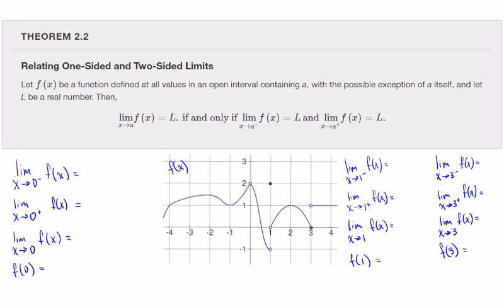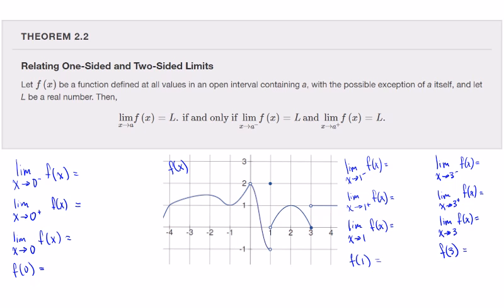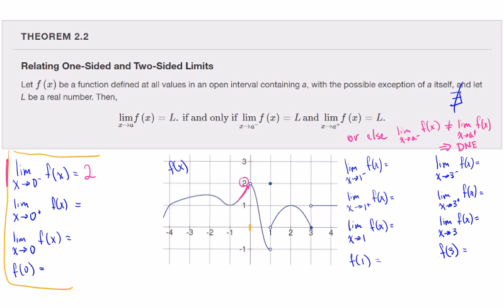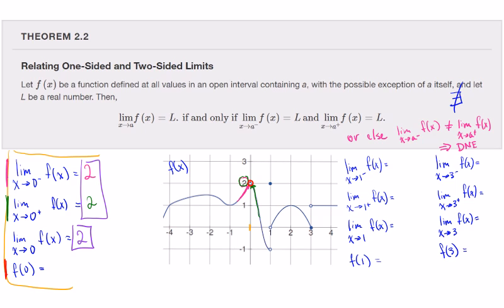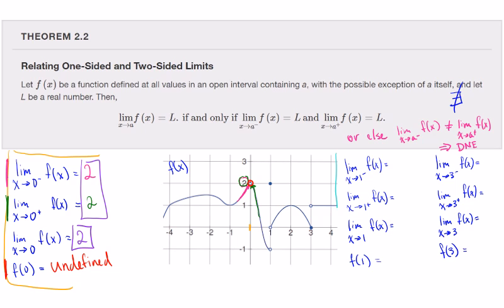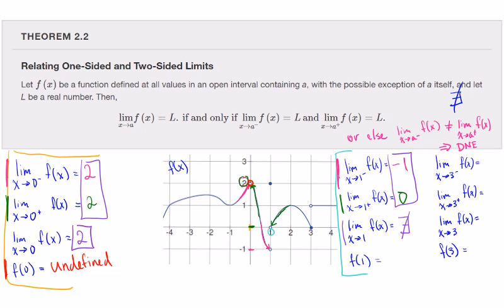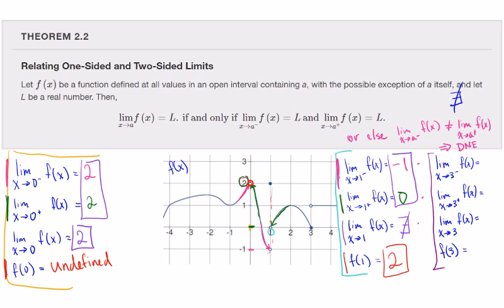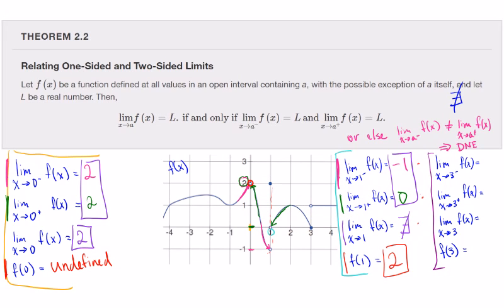AC - 2.2 - Part II - One-Sided Limits - 2